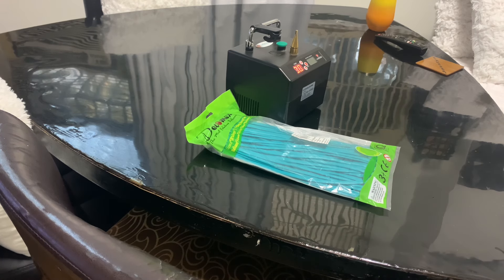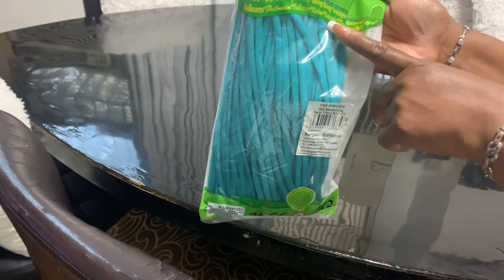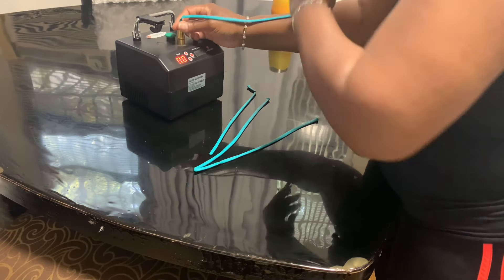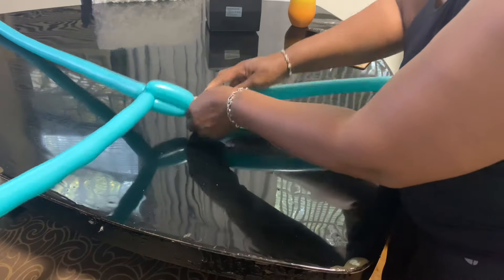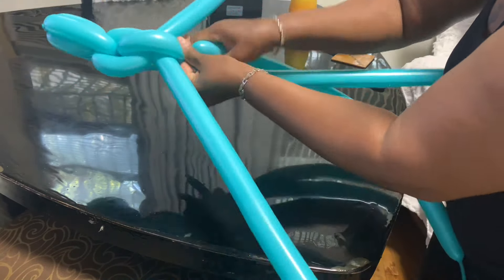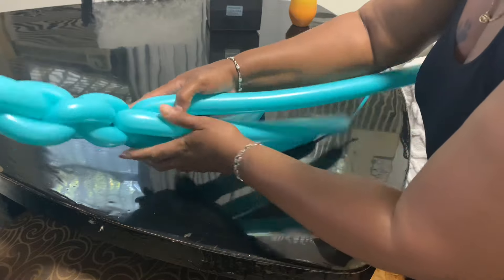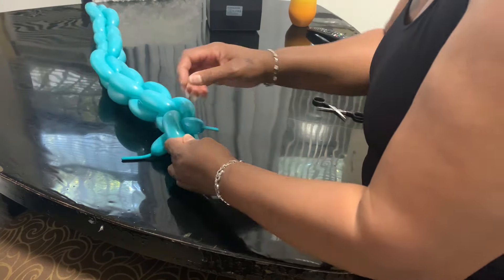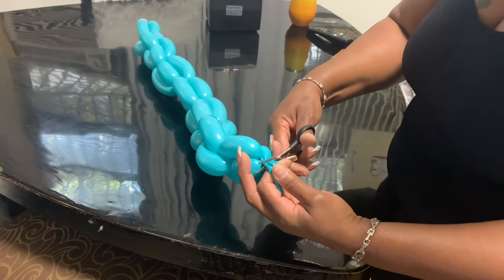How to: Balloons Chain (for the fist time)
Check out how I tried the balloon chains method